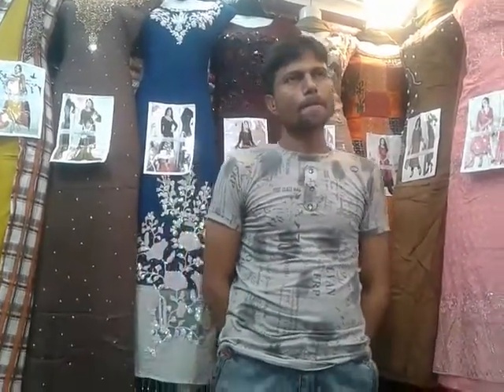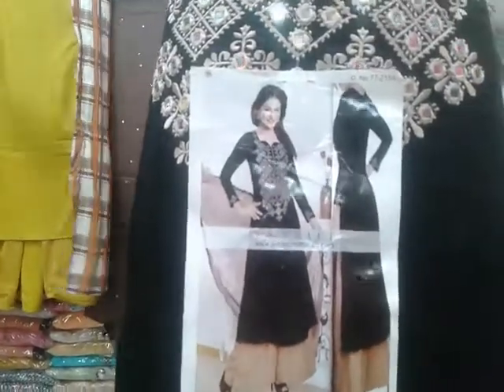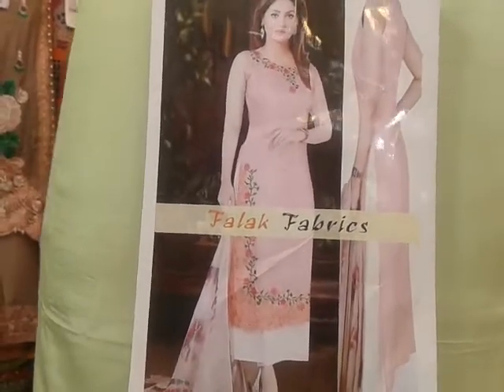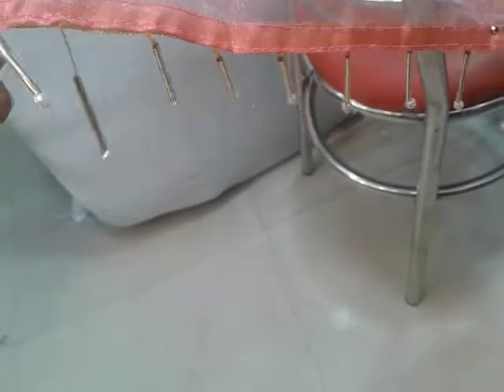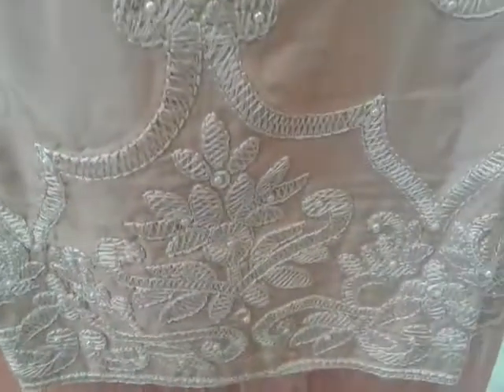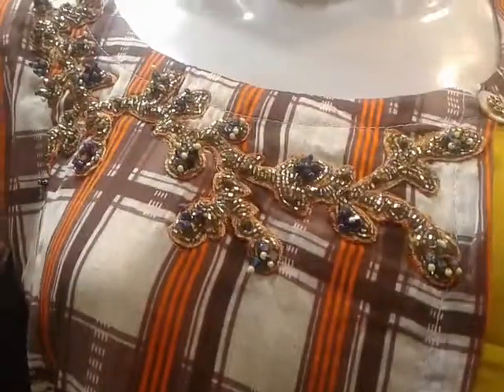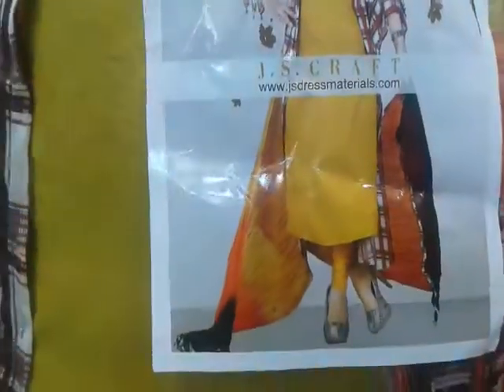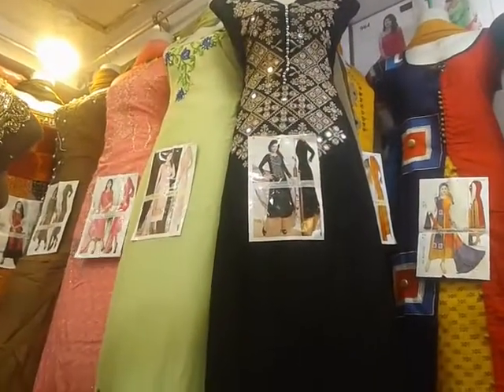Joss Joss Eid Collection Prety Dress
নূর ম্যানশন নিছ তলা ক্লাসিক বুটিক